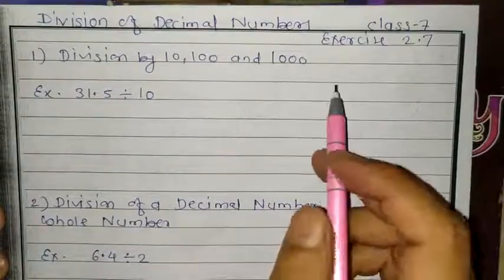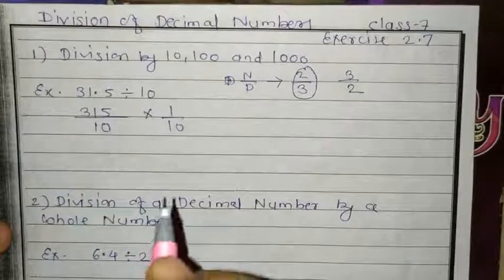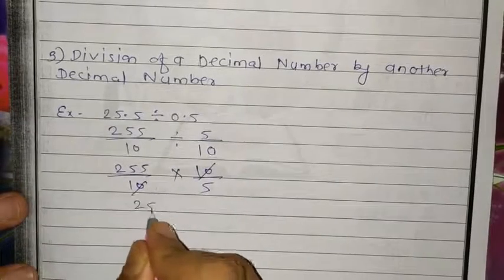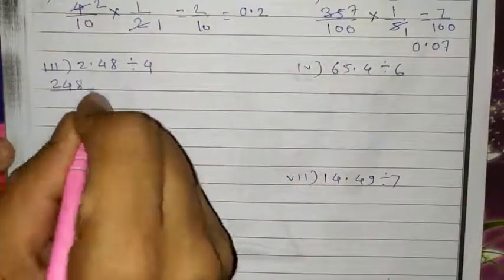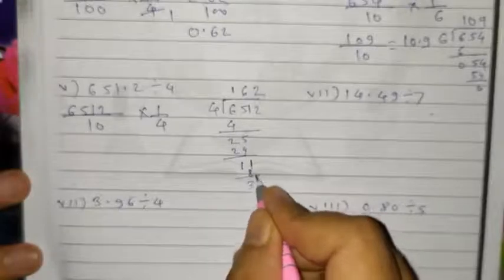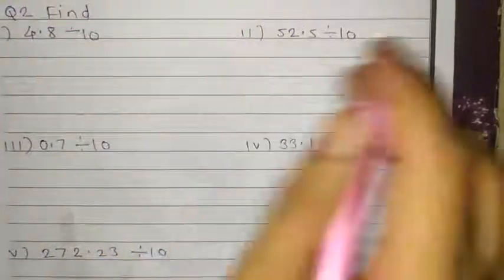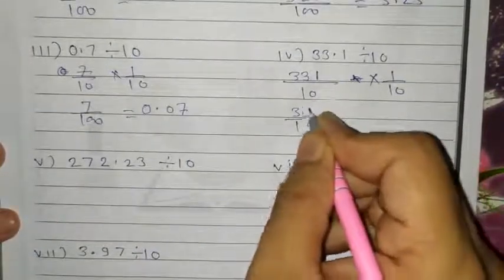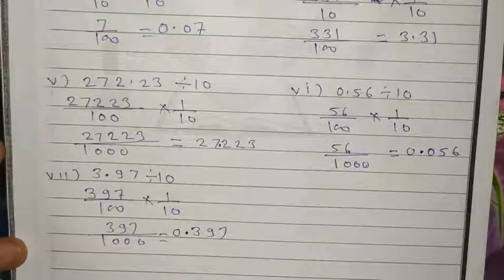Fractions & Decimals,Class 7,EXERCISE 2.7 Ques. No. 1 To 2,part-18